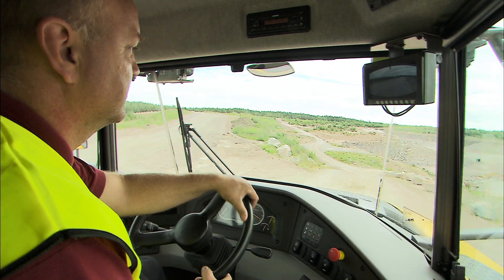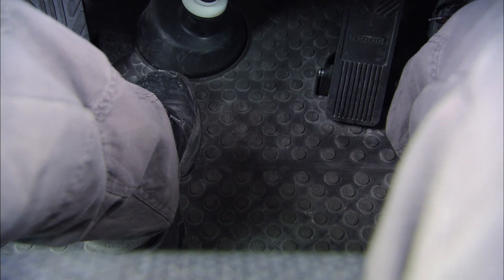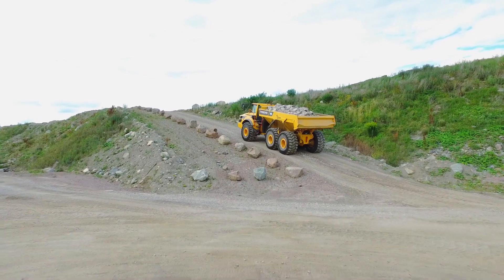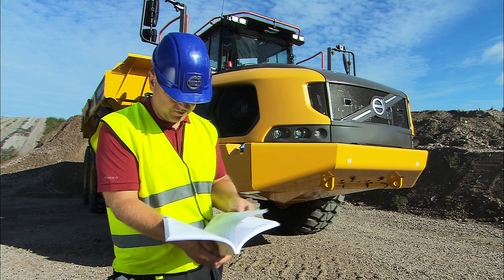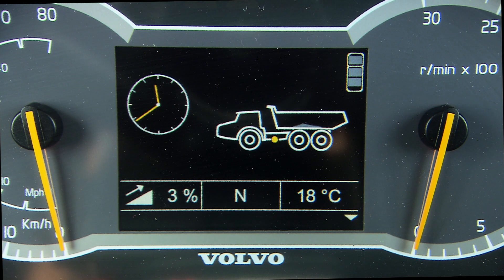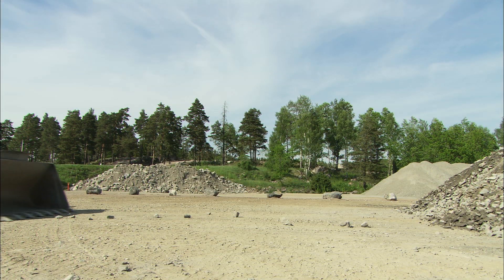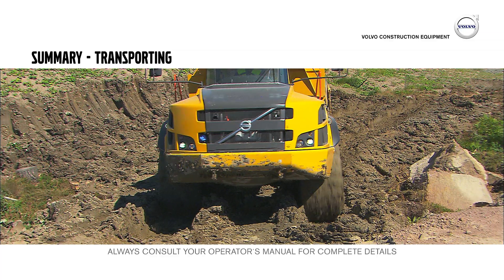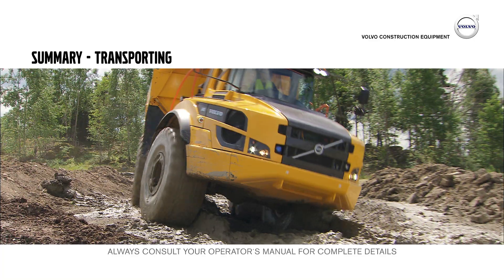Transporting – Volvo Articulated Haulers G series + A60H – Basic operator training – 6/12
This video describes how the operating conditions of the Volvo Articulated Hauler can change the way you should operate the machine. How does wet, slippery road or rough terrain and deep mud affect you and how can you as an operator deal with these conditions?

The video also covers gradients, uphill and downhill conditions and the difference between operating an unloaded and a loaded hauler.

Visit the playlist "Volvo Articulated Haulers G series + A60H – Basic operator training" for more instructions.

Want to know more about our articulated haulers?